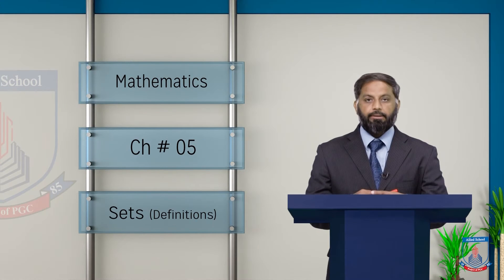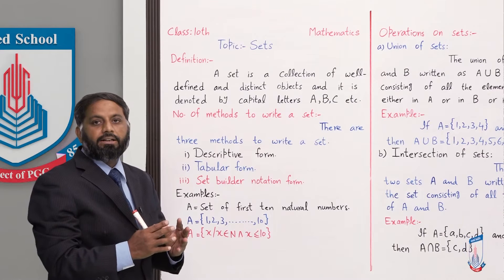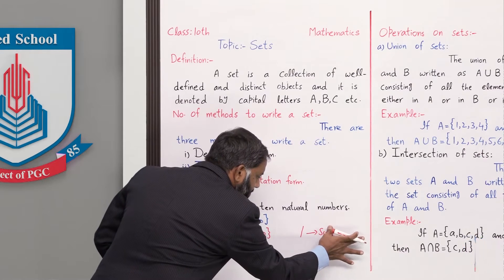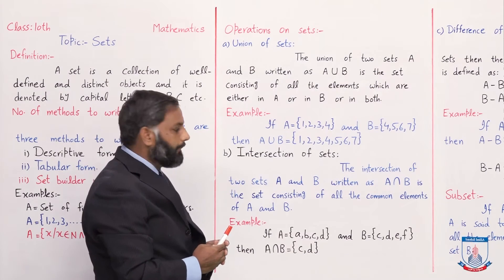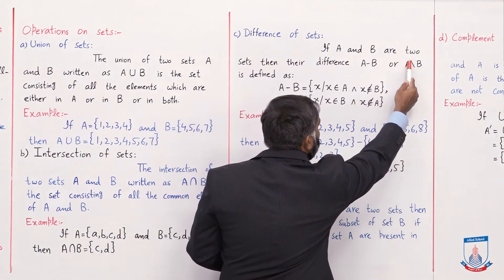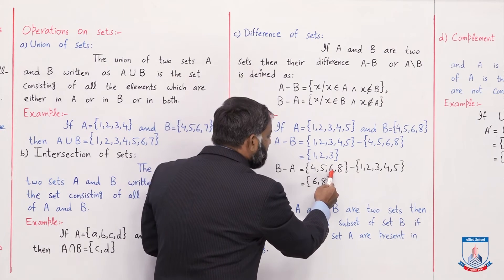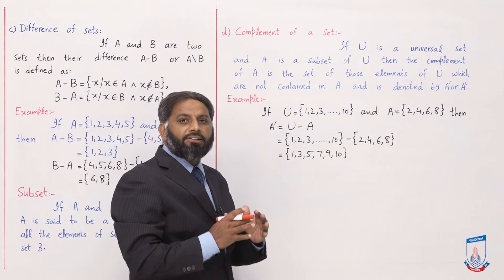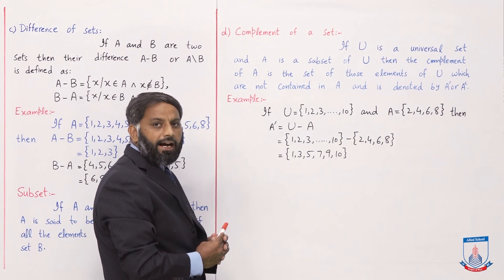Class 10 - Mathematics - Chapter 05 - Lecture 1 - Operation on sets - Allied School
After studied this lecture, student will be able to understand that: Operation on sets